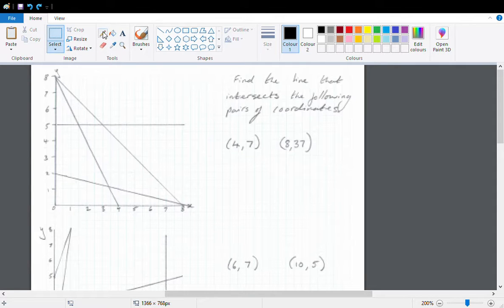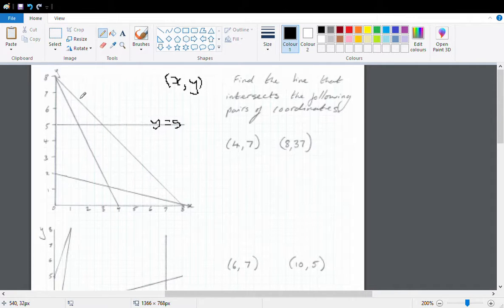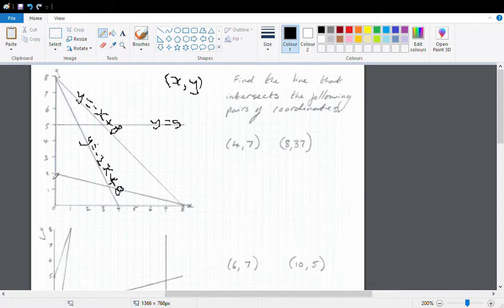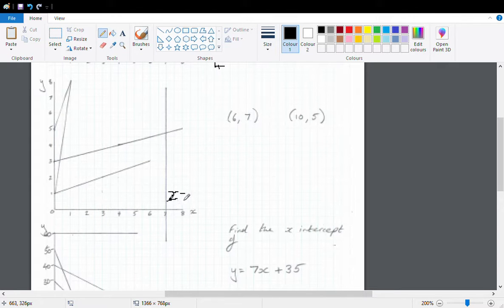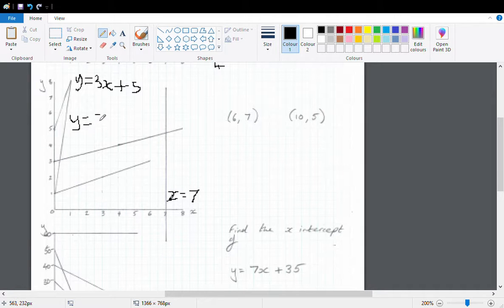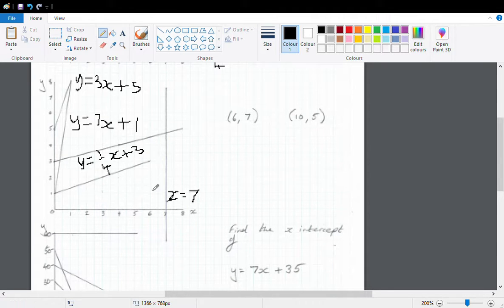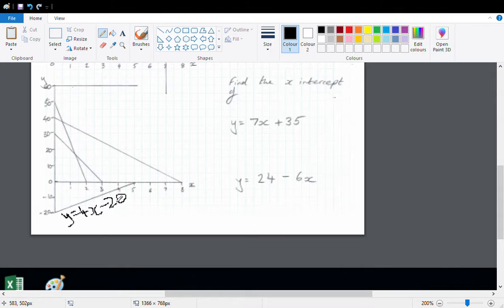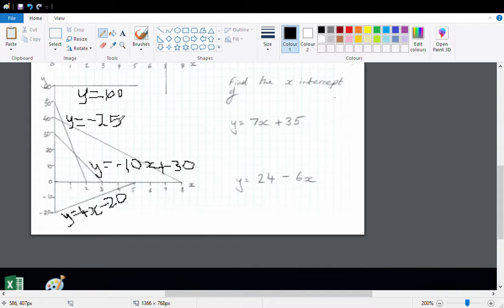Introduction to Linear Graphing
Learn how to visually determine the equation of a line as find the equation of a line that intercepts two points. How do you find the x intercept? Watch this video to find out.